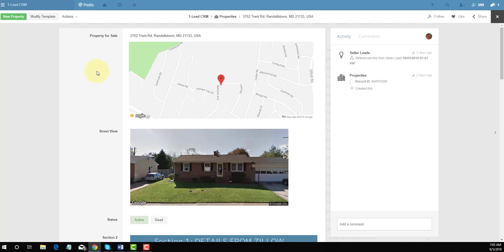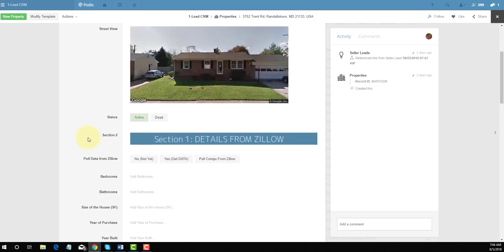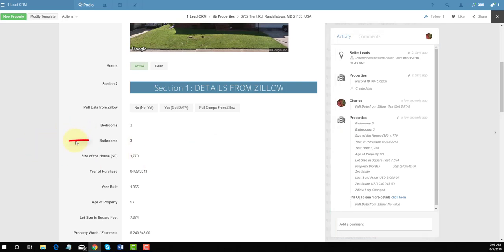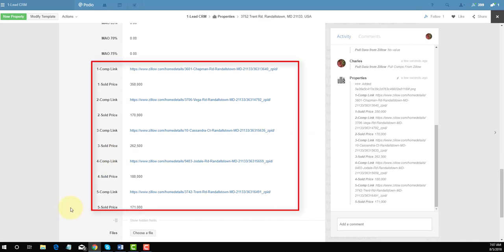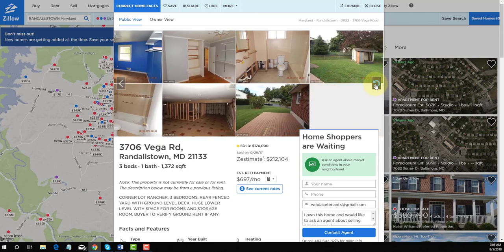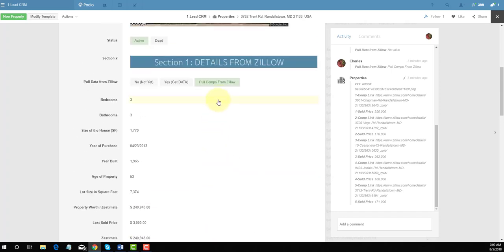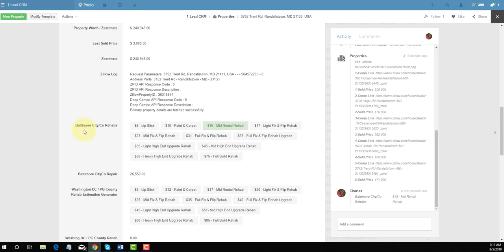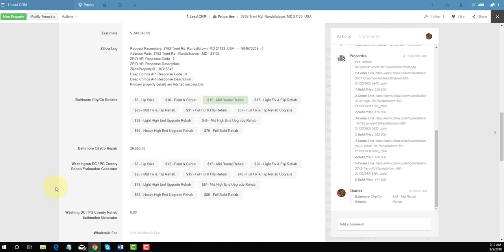Top 6 Apps For Podio Automation | # 2 Properties App | Learn Real Estate Investing Baltimore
Real Dealers,  in video # 2 of my six part series, My Top 6 Inside Podio Apps For Automation, Systemization Of Your REI Business.

# 2 The Properties App,

The properties app is one of my favorite apps in my Podio system.

You can use this app to get a snapshot of comps, estimate of repairs and figure out how much you should offer the seller based on wholesaling the property.

All of which can be done inside of this one app.

Want to get my complete Podio system set up for you for FREE?

Watch my complete Top 6 Apps For Podio Automation,  6 part video series to learn how.

If you have any questions please don't hesitate to leave them below.

For more FREE content, without the BULL, or BS, you get from all those so called GURU's, check out a true real estate DURU,

What's a duru you may ask?

A DURU is someone who is actually doing real estate investing and not just selling products

That someone is Charles Blair "The Mad Scientist"

Learn real estate investing Baltimore
Learn real estate investing Maryland
real estate